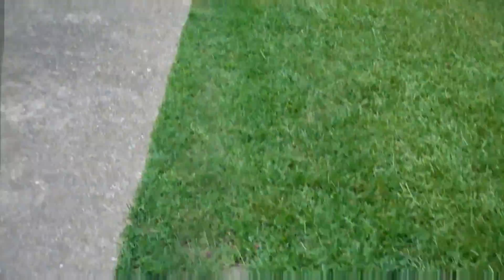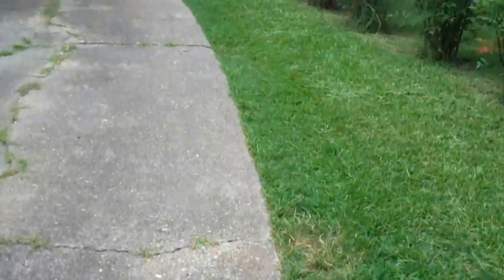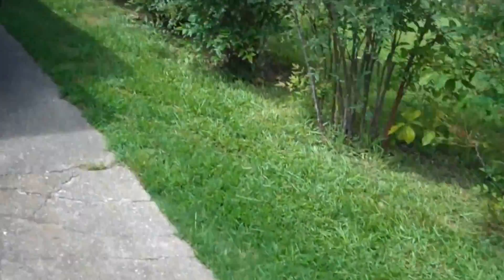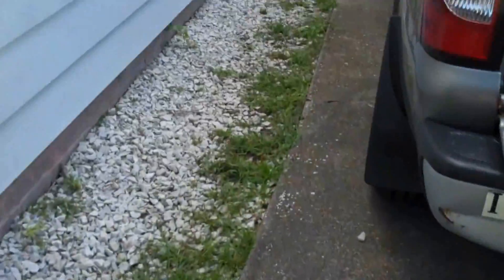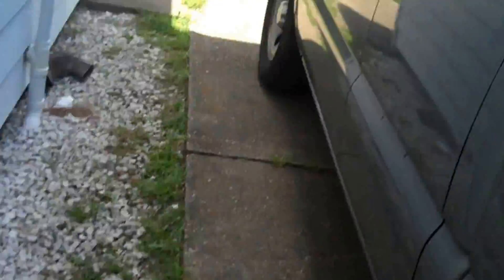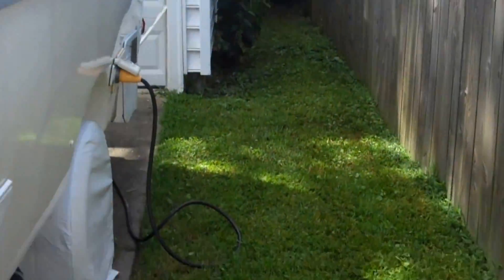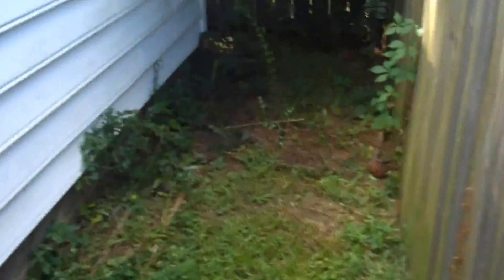Lawn Care 24/7 pt. 33 Another New Customer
Briggs & Stratton Murrey 21" 150cc push mower, Poulan Pro P46zx 22hp 46 inch z turn, Troy Bilt 125cc String Trimmer, Green Works 13" cut string trimmer, Carftsman 25 cc 200mph gas blower, Troy Bilt TB2MB gas blower